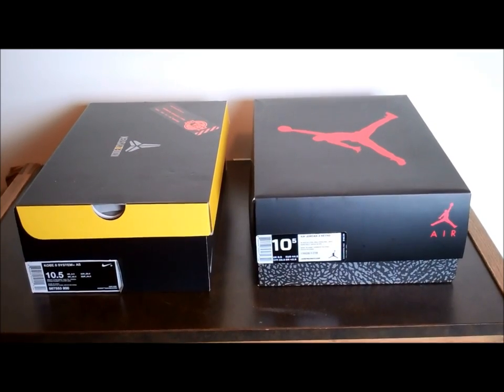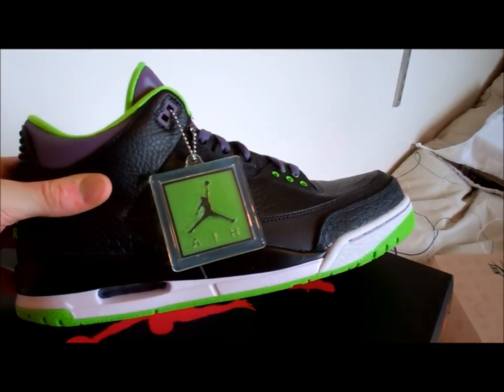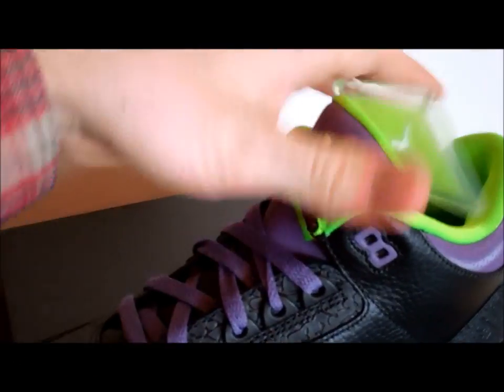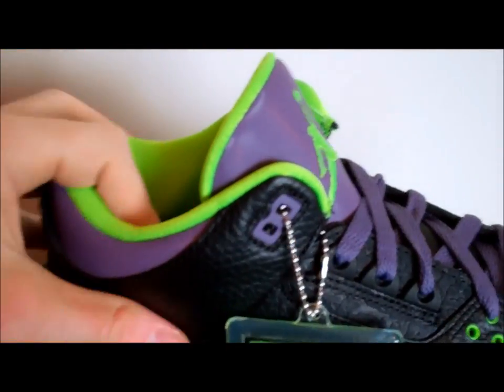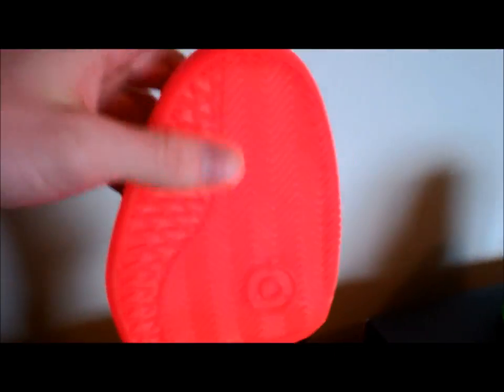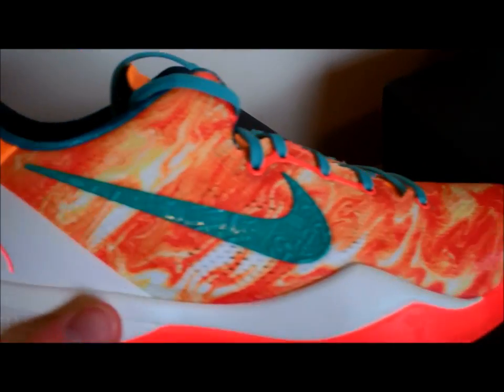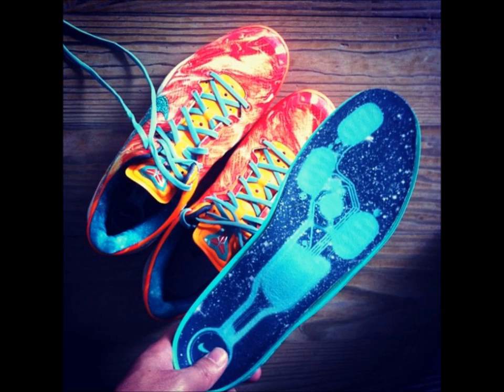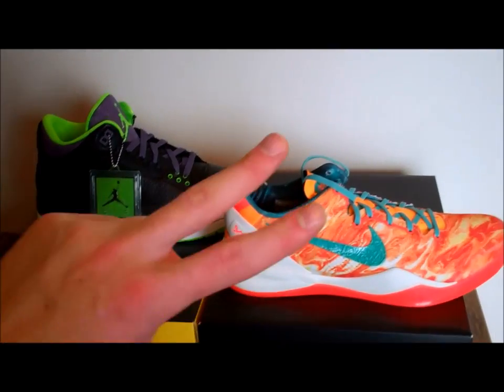"Kobe 8 All Star" and "Jordan Joker 3's"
A tribute video to Blair Bann's new pickups